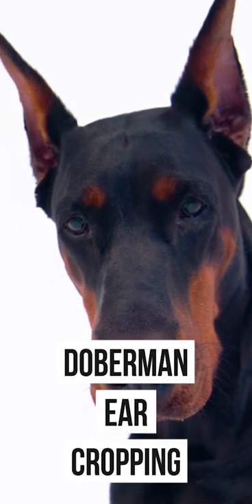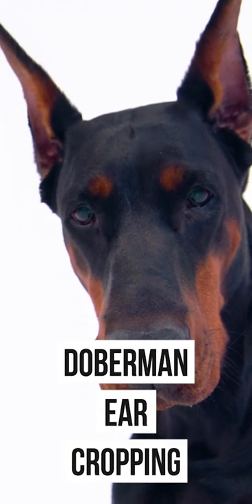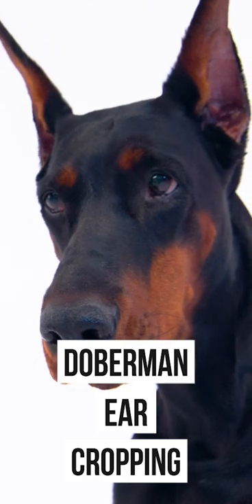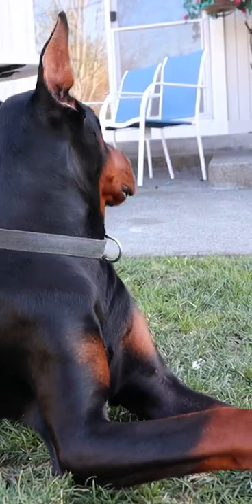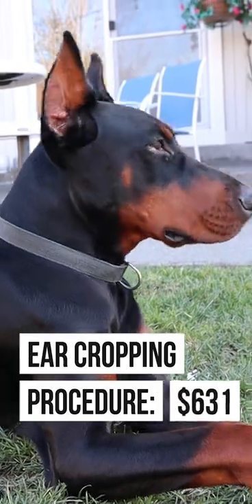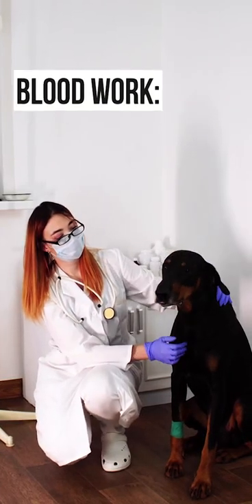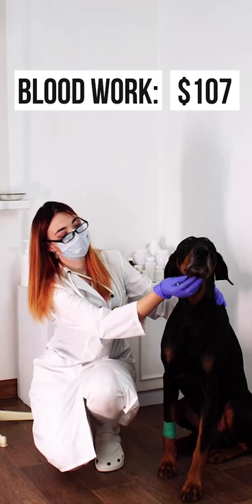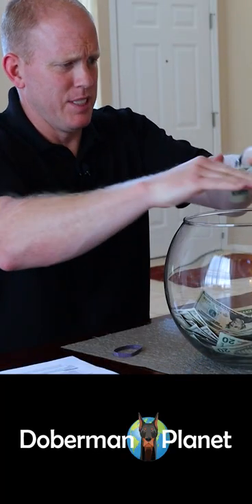Is Ear Cropping a Doberman Expensive?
How much does it really cost to get your Doberman's ears cropped? This question has been asked many times but there isn't always accurate information out there. So we called 11 different veterinarian offices from the west to east coast in the U.S. to get the REAL answer.

Ear cropping is not legal in all jurisdictions so do your own research before having this procedure done. If you decide to have this procedure done, make sure you go to a reputable and experienced veterinarian.

Prices may vary from what's shown here. Quotes were given to us for a Doberman puppy at 8 weeks of age, 20 pounds, receiving a medium-length crop. Prices rounded off to the nearest whole dollar. When a price range was quoted by the vet for the ear cropping, the median price was recorded above. Where a price range was given for blood work, the higher number was recorded. Although we did our best to ensure accurate data was collected, we do not guarantee the accuracy of what was presented in this video. We do not necessarily endorse the businesses listed here.